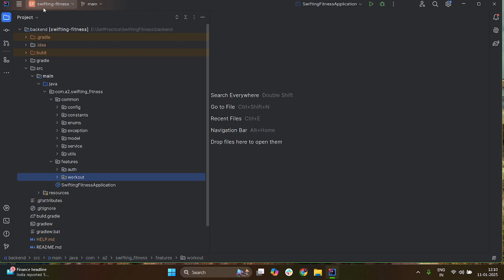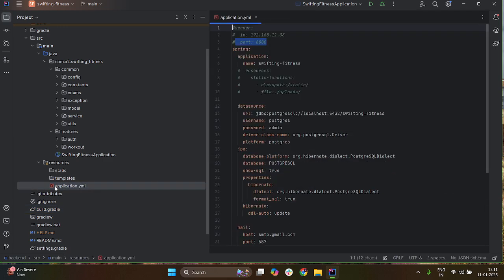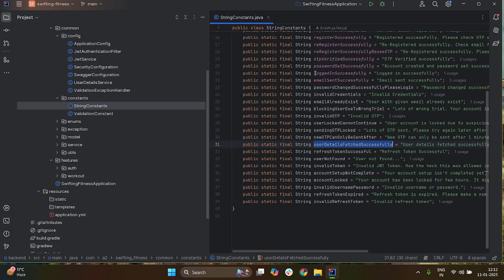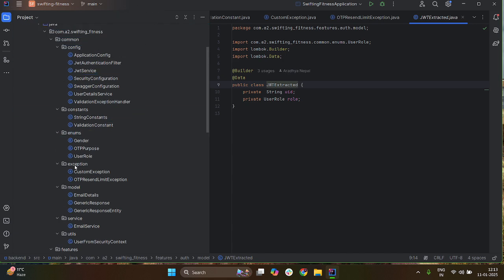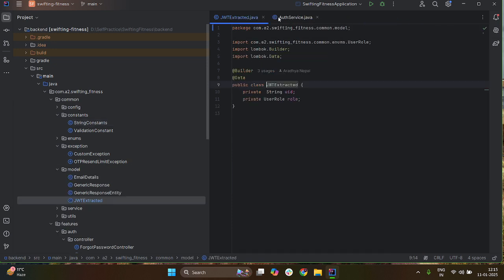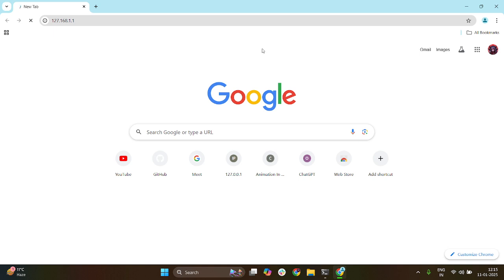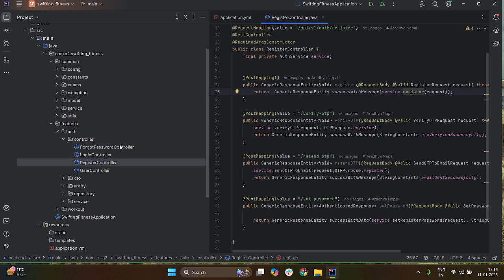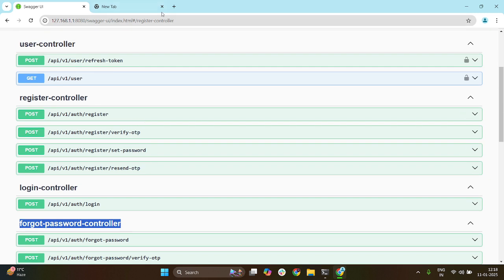About Project and Code Setup Intro | Swifting Fitness Authentication Backend